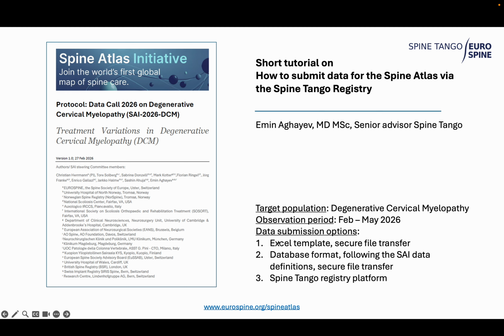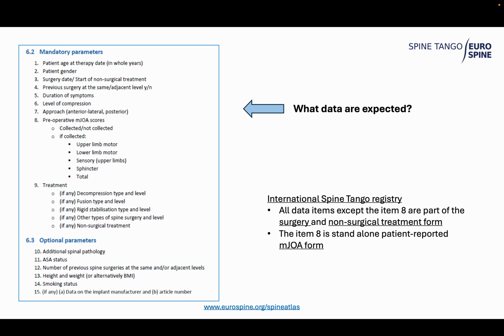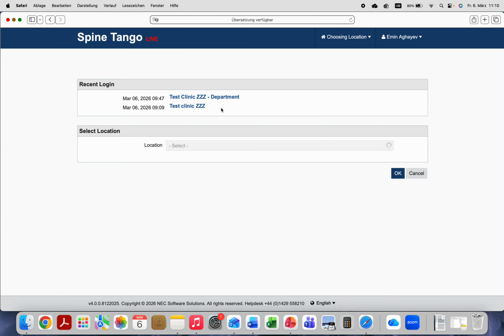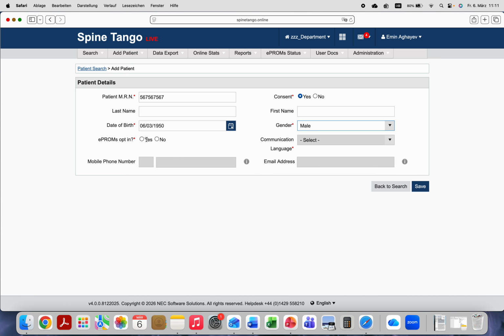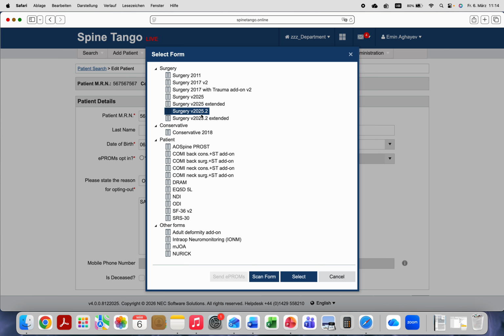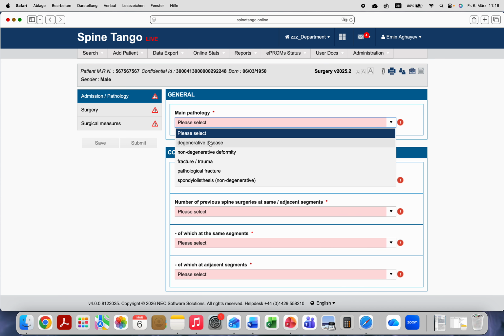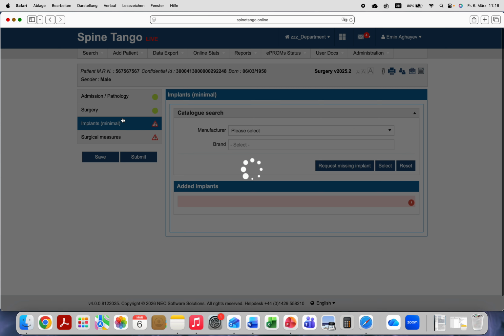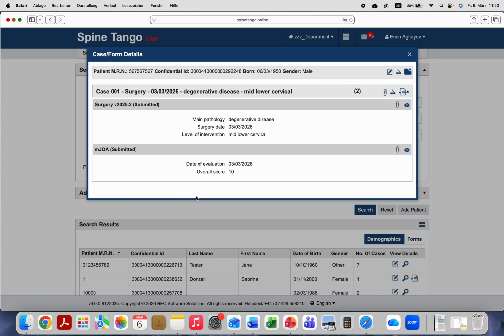Data Submission to Spine Atlas through the Spine Tango Registry – A EUROSPINE Tutorial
This EUROSPINE tutorial explains how to submit data to Spine Atlas via the Spine Tango Registry. It outlines the Spine Atlas initiative, details the data requirements, and introduces the international Spine Tango Registry framework supporting global collaboration and standardised spine care data collection.